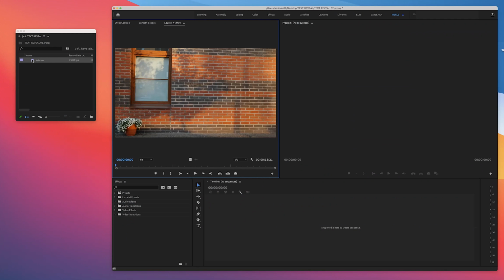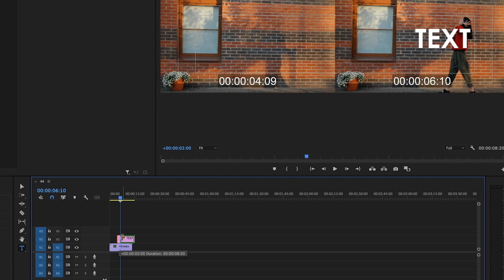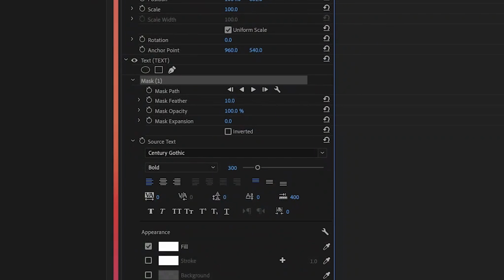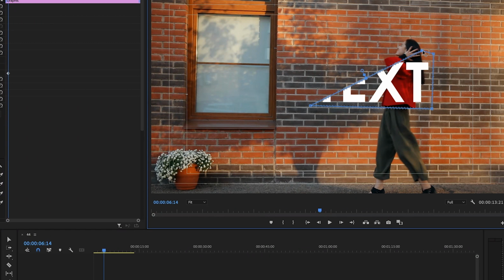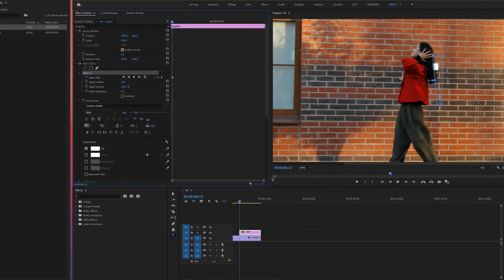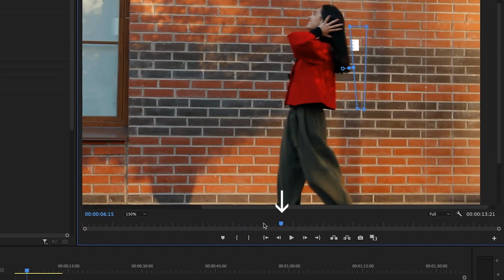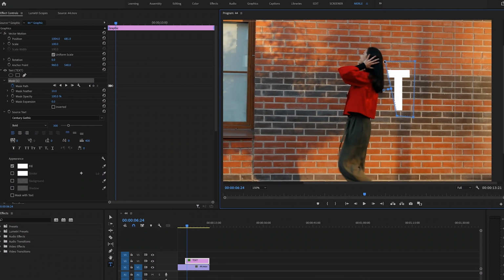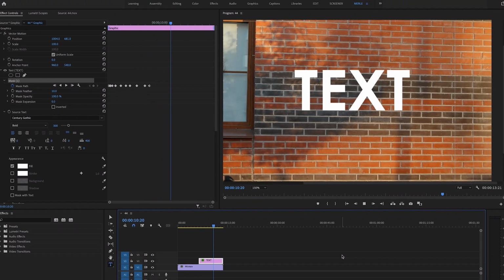HOW TO DO A SIMPLE TEXT REVEAL EFFECT IN PREMIERE - Filmmaking 101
In this video, I show you how to do a simple text reveal effect in Premiere.

If you've ever wondered how to make text come out from behind something, I show you how in this step-by-step title reveal tutorial.

So, check it out, and learn how a simple text reveal effect mask can take your titles to the next level, today!

00:00 Intro
01:02 Start Of Tutorial
04:55 Bonus Tip: Back Up That Project!

Also check out my podcast on Spotify, where I talk everything film with some of my favorite people in the business!